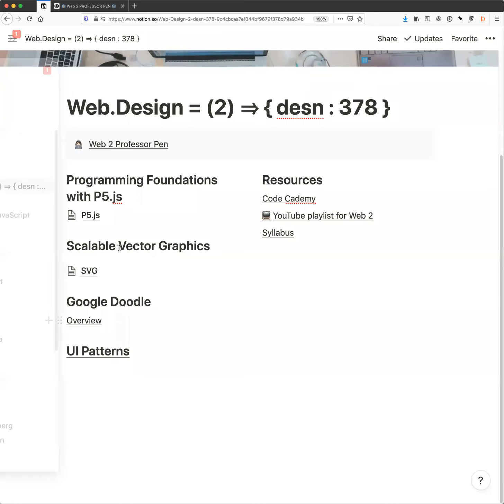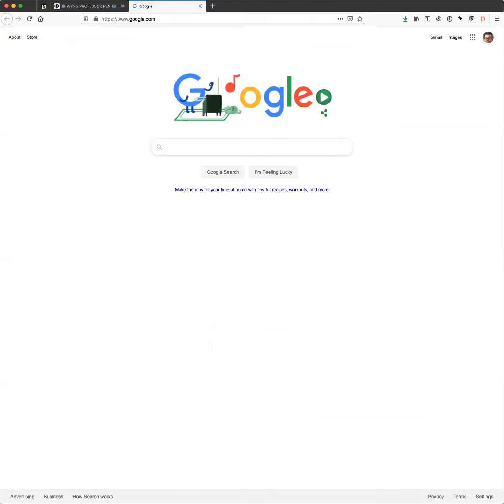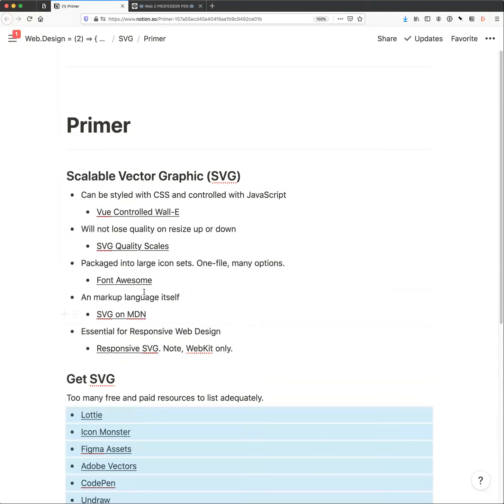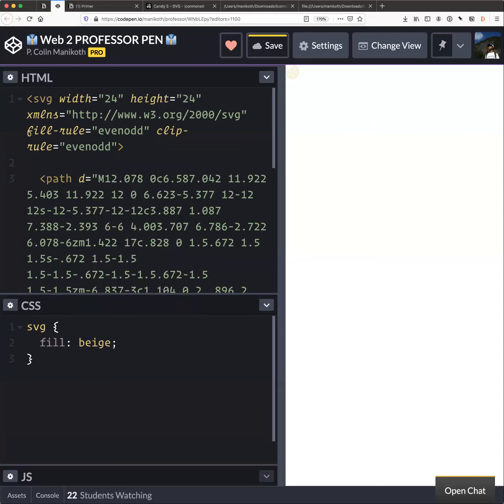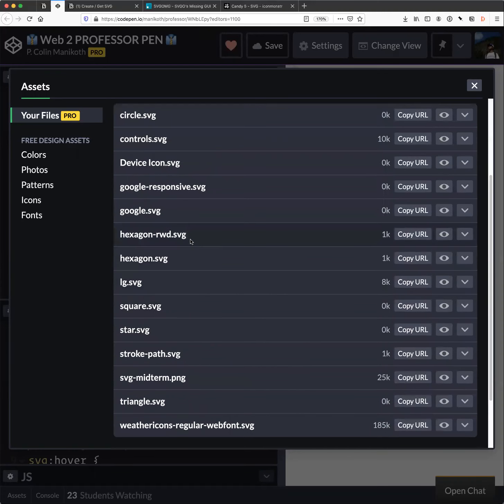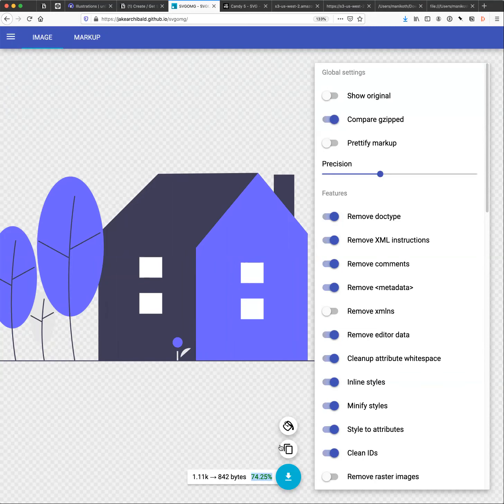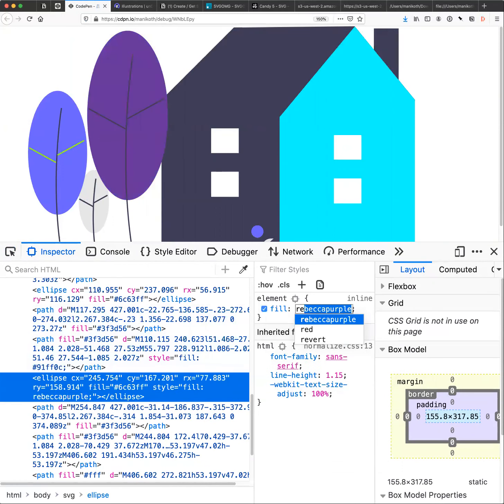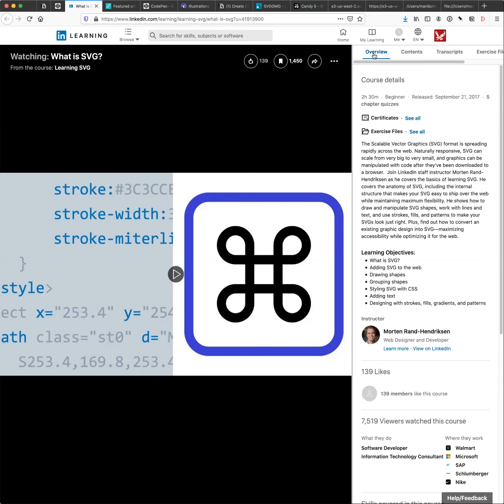4-30 Lecture (Web 2)